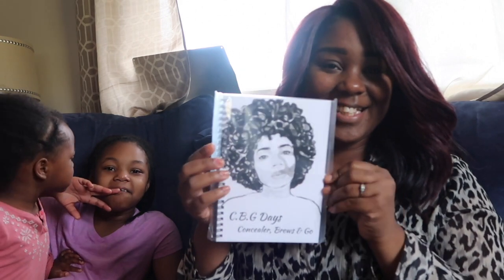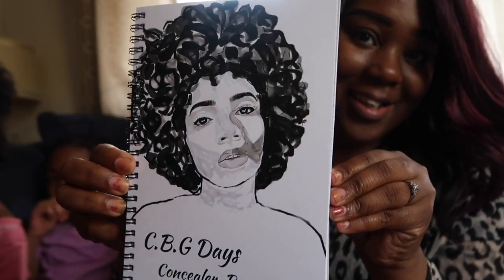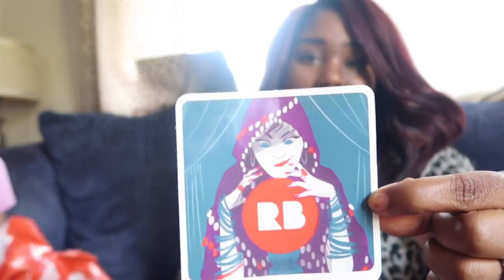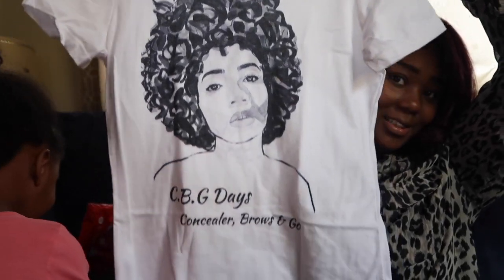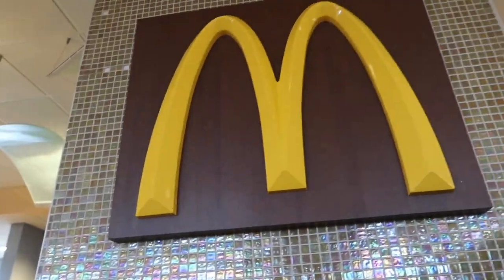I Came, I Mowed, I Kicked Grass!! VLOG #34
Hi VWRFamily! Edit:(My father passed away 5/27/2022 so I’m making videos public again😔)

From cutting the grass to trying to catch a lawn mower ride. this vlog is super funny! Ayanna also does her own makeup?!

My  HAIR:
VIVICA A FOX Swiss Deep Full Lace Front

Andis Flat iron

Revlon Extra lrg Paddle Brush

Cannon G7X Markii

Manfrotto universal phone stand

Bounty Hunter P202 MD Pioneer Metal Detector